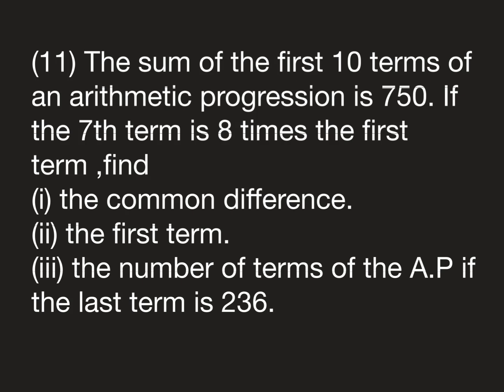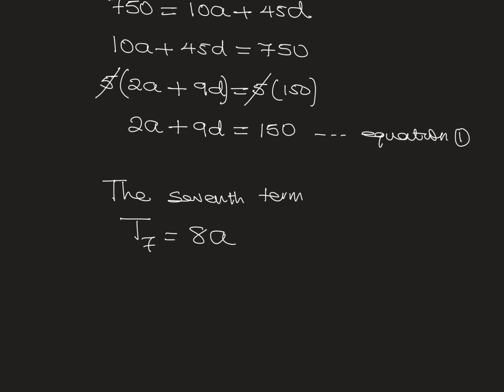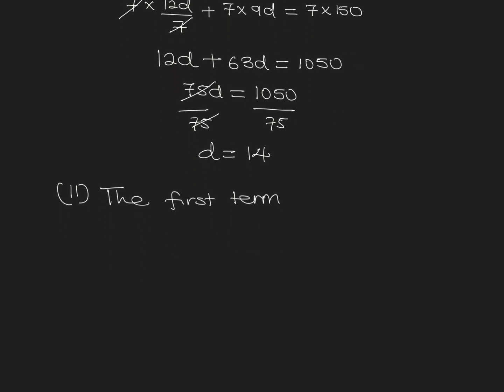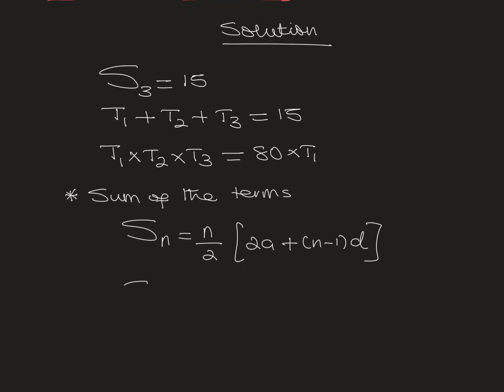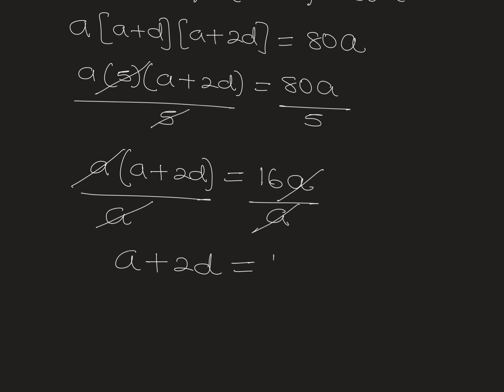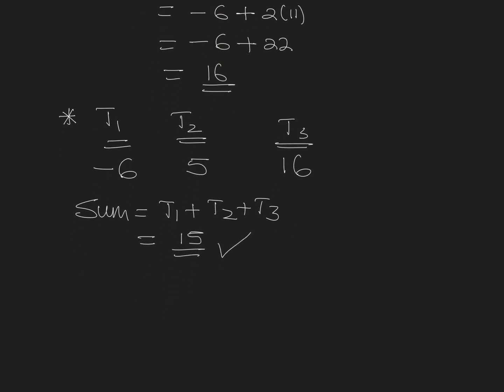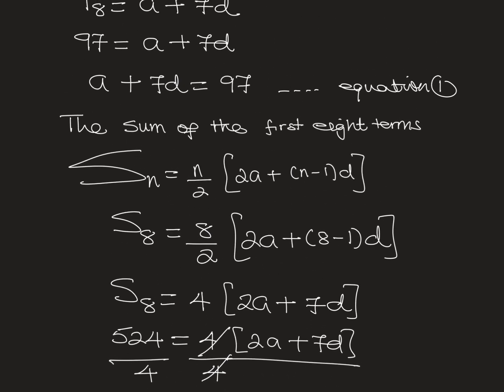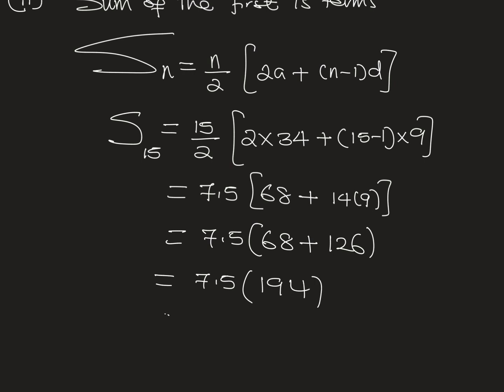SEQUENCES AND SERIES (4) -ARITHMETIC PROGRESSION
ARITHMETIC PROGRESSION(AP)/LINEAR SEQUENCE